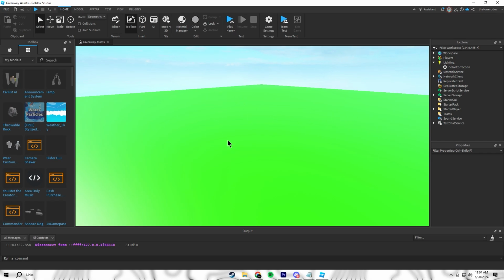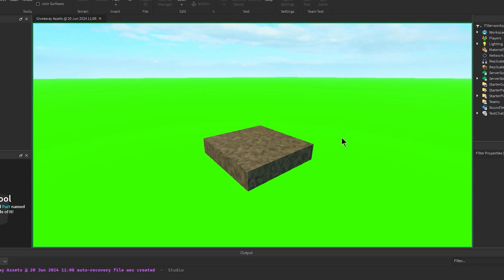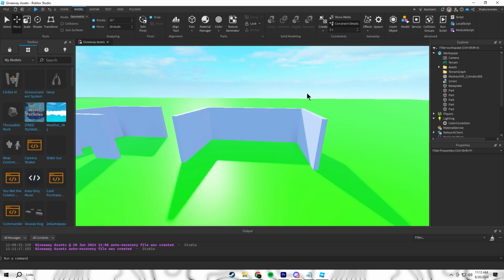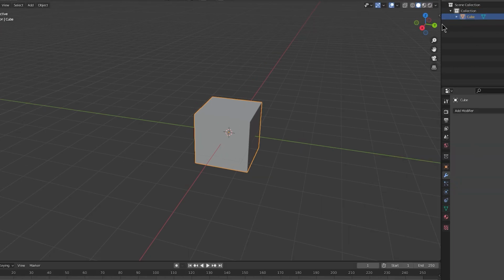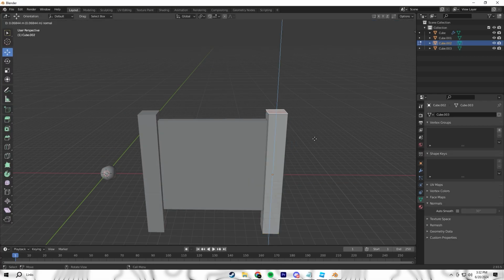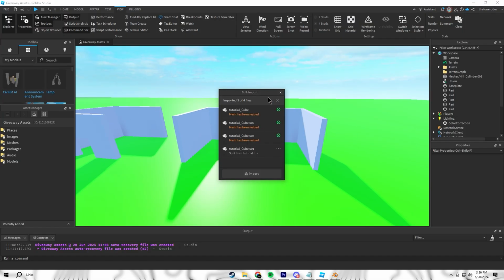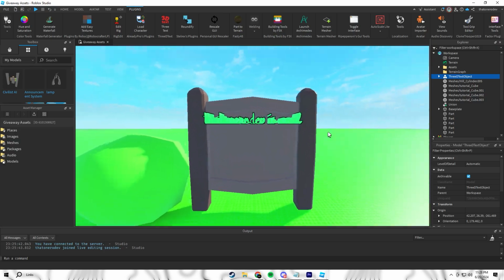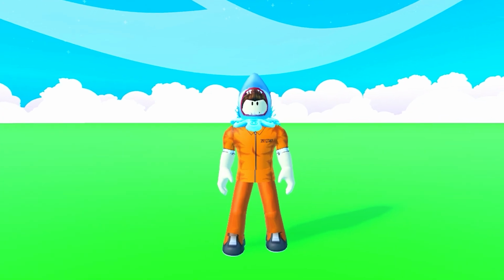How to Become a PRO Roblox Builder (Beginners Guide)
In this video, I go over some of the Basics in building through Roblox Studio and Blender. I also share some of the secret lighting settings that I use in my games to make your builds stand out from others.

0:00 Intro
0:18 Roblox Building System
5:30 Blender
13:31 Plugins
16:50 Secret Advice